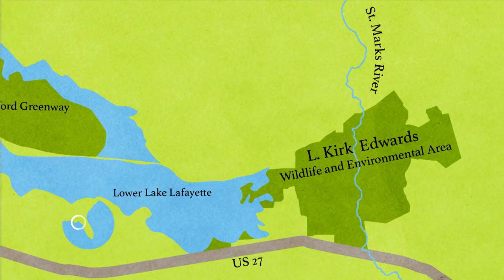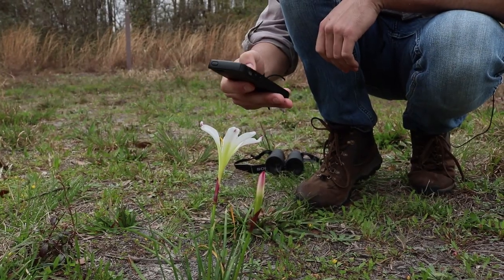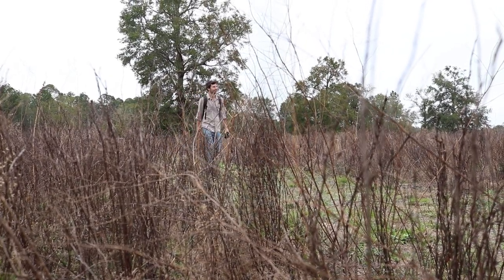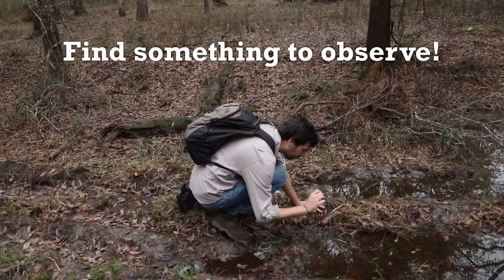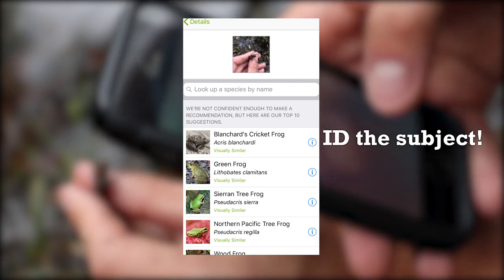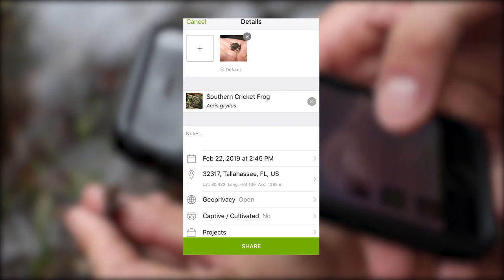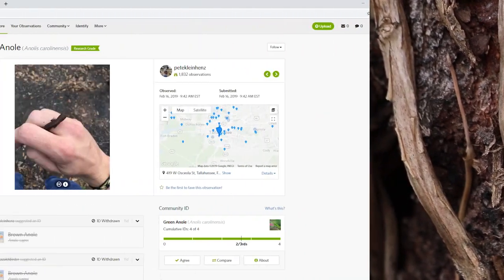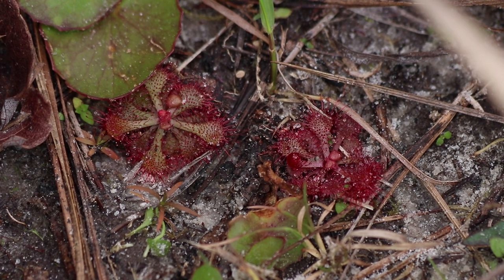L. Kirk Edwards WEA in Tallahassee | an iNaturalist Adventure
We visit the L. Kirk Edwards Wildlife and Environmental Area with Peter Kleinhenz, an interpretive writer with the Florida Fish and Wildlife Conservation Commission.  This land is home to several ecosystem types, from swamps, pine forests, grasslands, and sinkholes.  This makes it an ideal place to try out the iNaturalist app.

Using the app, Peter identifies frogs, spiders, wildflowers, lizards, carnivorous plants, and more, giving us a basic introduction to observing and identifying wildlife with your cell phone.

Learn more about L. Kirk Edwards WEA on the WFSU Ecology Blog